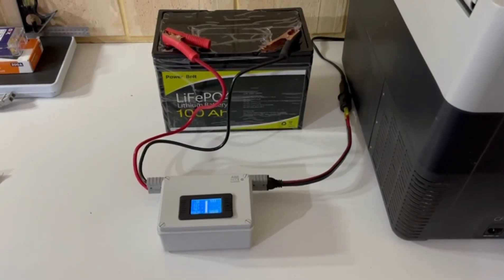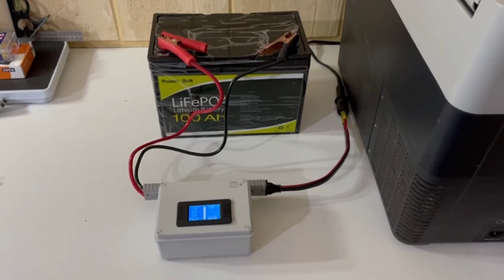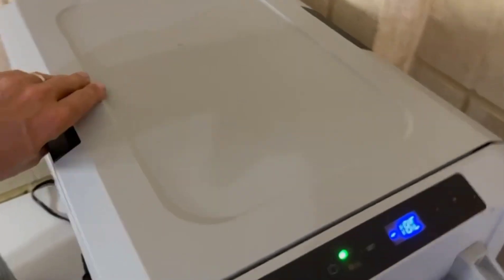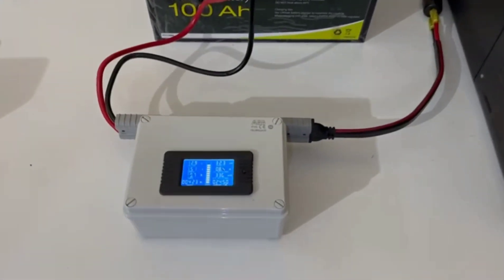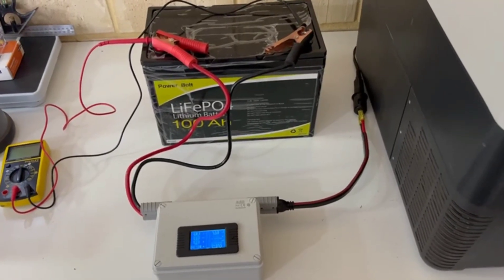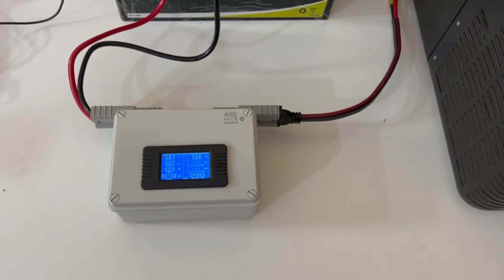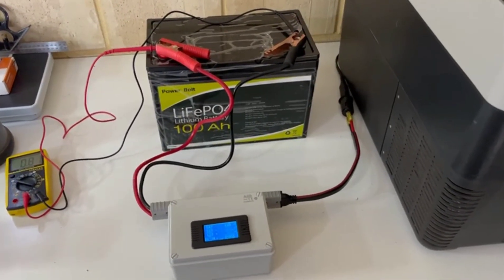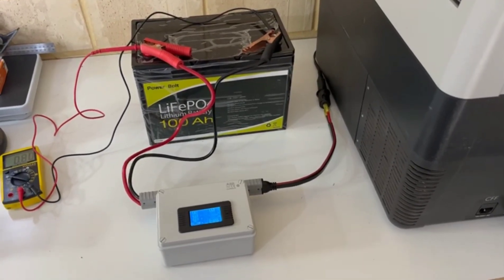CHEAPEST Lithium Battery | The Freezer Review | 100Ah Lithium LiFePO4 - PART 2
Welcome to Part 2 of How long will the CHEAPEST Lithium Battery in Australia keep your beers cold for? 🍻
After testing and reviewing the performance of a Budget (Giant Power) Battery and a Premium (DCS) Battery. I wanted to get my hands on the cheapest Lithium Battery I could find...I ordered the cheapest 12v 100Ah Lithium LiFePO4 Battery I could find in Australia... $332 delivered🔥

I'm going to be testing and reviewing a CHEAP Lithium Battery I could find to see how it performs...
👉 How long it will run a freezer for with no charge.
👉 How long it will run a fridge for with no charge.
👉 How long it will run a fridge for with a 60w solar panel.
👉 Stripped down...how it's built.
👉 Using it in my own Ute to run a small fridge...let's see how it performs long term.

In this second video, I'm unboxing the Power Bolt Lithium Battery and testing How long it will run a freezer for with no charge! ❄️

Here's what I'm going to cover in this video:
- How long will the 100Ah 12V Lithium Battery run a 45 litre @DometicOfficial fridge/freezer set to -18C ❄️
- Checking in everyday to check AH, voltage, fridge operation, and battery life.
- What are the results? – How long did it run the freezer for? AH usage ✅

0:00 What's the plan...
2:32 After 24 hours
3:09 After 48 hours
4:00 Comparing the results to other tests

Just a heads up... I am an Auto Electrician, but I am NOT a Lithium Battery Specialist, Engineer or Scientist. My tests are not recorded in laboratory conditions, and the data is therefore NOT to be considered accurate or scientific.

Cheers! 🙂